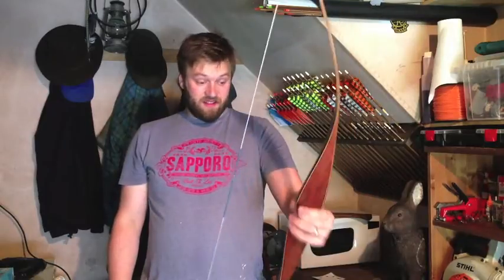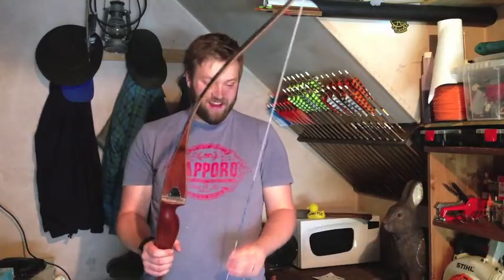Ben Pearson Cougar retro review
A retro review of the 1960's Ben Pearson Cougar... This bow has an interesting story.